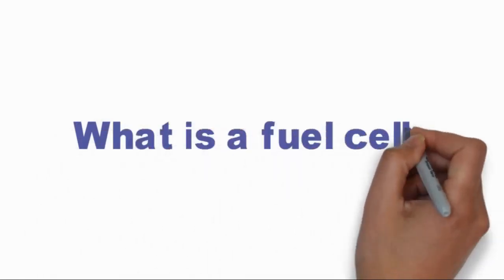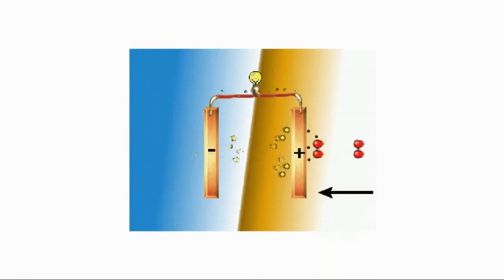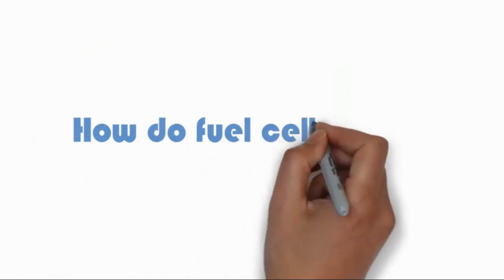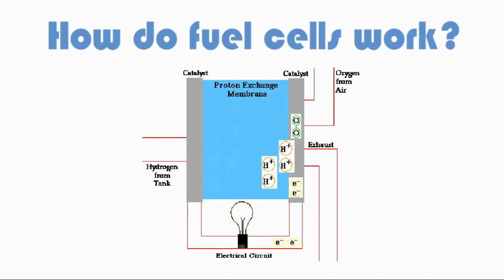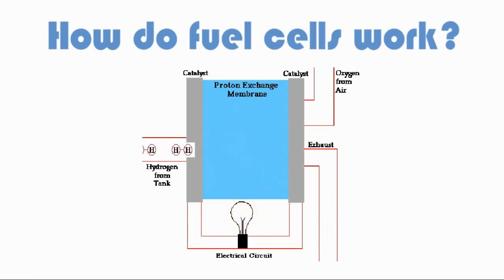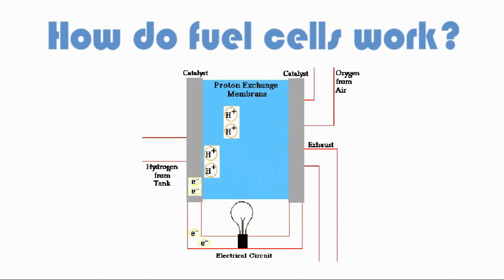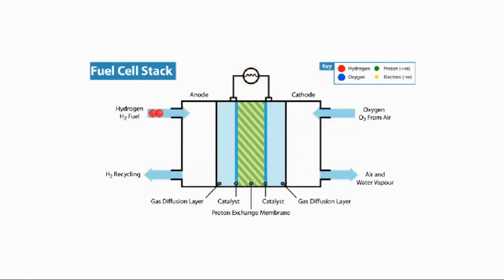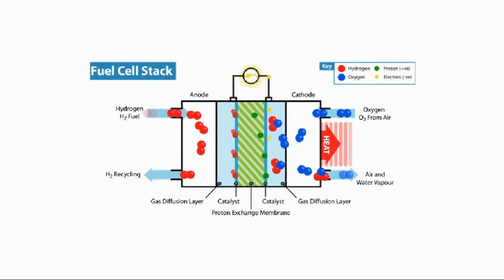fuel cell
published on date 25 may

A fuel cell is a device that converts the chemical energy from a fuel into electricity through a chemical reaction of positively charged hydrogen ions with oxygen or another oxidizing agent. Fuel cells are different from batteries in that they require a continuous source of fuel and oxygen or air to sustain the chemical reaction, whereas in a battery the chemicals present in the battery react with each other to generate an electromotive force (emf). Fuel cells can produce electricity continuously for as long as these inputs are supplied.

 The first fuel cells were invented in 1838. The first commercial use of fuel cells came more than a century later in NASA space programs to generate power for satellites and space capsules. Since then, fuel cells have been used in many other applications. Fuel cells are used for primary and backup power for commercial, industrial and residential buildings and in remote or inaccessible areas. They are also used to power fuel cell vehicles, including forklifts, automobiles, buses, boats, motorcycles and submarines.